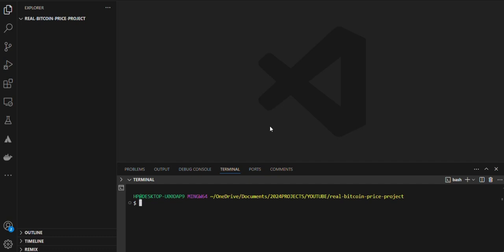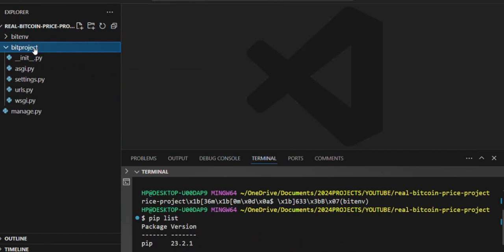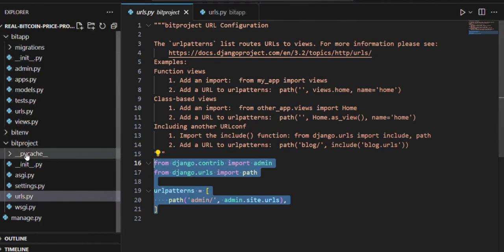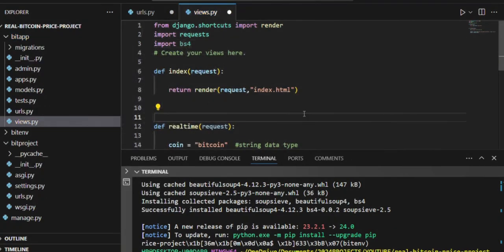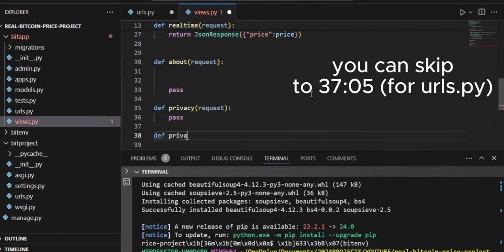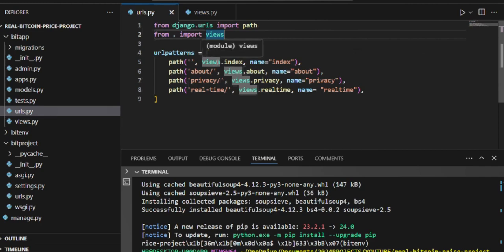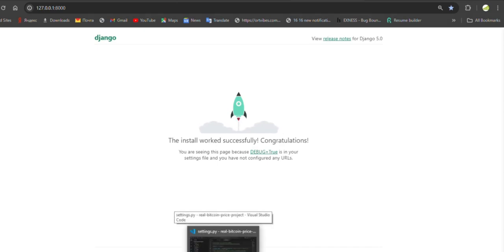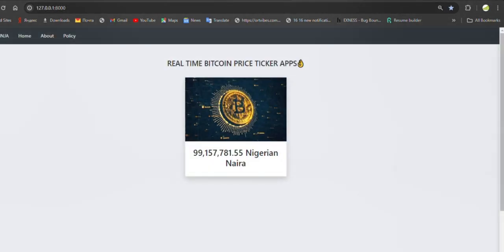How to build Real Time Bitcoin Price Tracker with Django | Cryptocurrency Tracker Project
Discover how to build a real-time Bitcoin price tracker using Django, Python, and Ajax in this comprehensive tutorial. Perfect for beginners and experienced developers alike, this guide walks you through setting up a Django project, integrating real-time data fetching with Ajax, and deploying your application.
Learn essential skills in web development, cryptocurrency integration, and live data handling. Whether you're new to Django or looking to expand your Python projects, this tutorial provides the knowledge and practical skills needed to create a functional Bitcoin price tracker.

VIDEO TIMEFRAME:
Create virtual environment 1:18
Django project creation(bitcoinproject) 08:25
App creation(bitapp) 17:50
Template and Static files Setup (HTML, CSS, JS AND AJAX) 48:31

CODING START 05:39

Django, Python, Ajax, Bitcoin, Cryptocurrency, Web Development, Real-Time Data, Programming Tutorial, Full Tutorial, Blockchain Technology